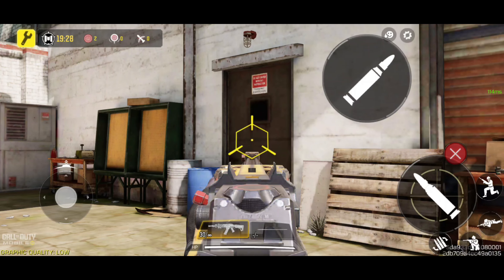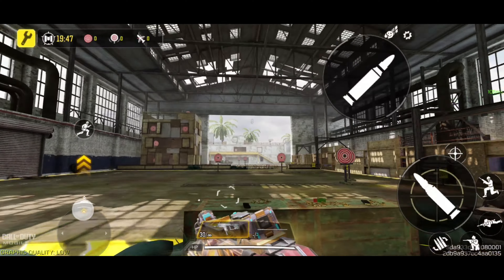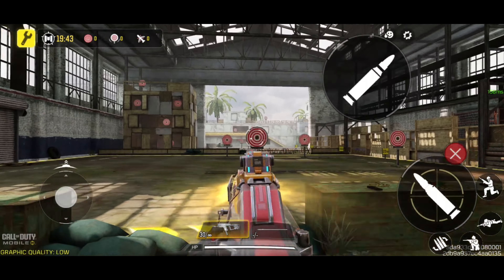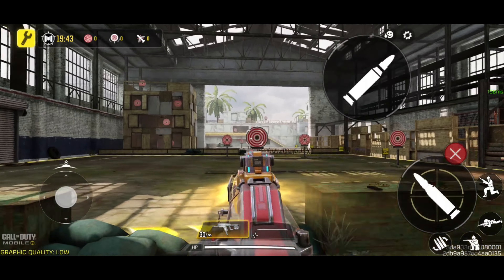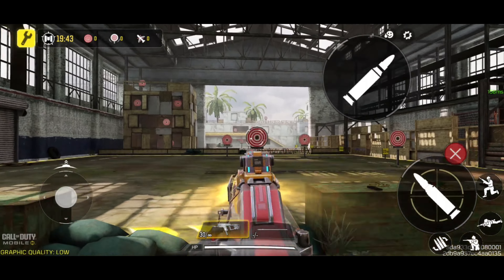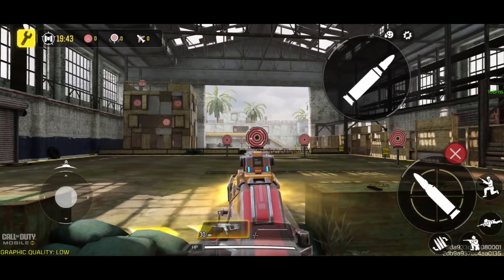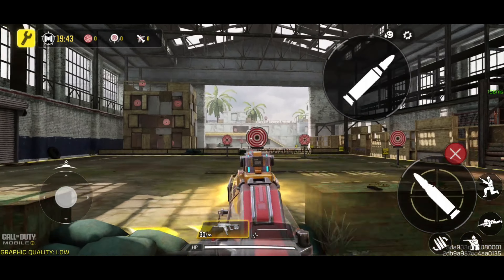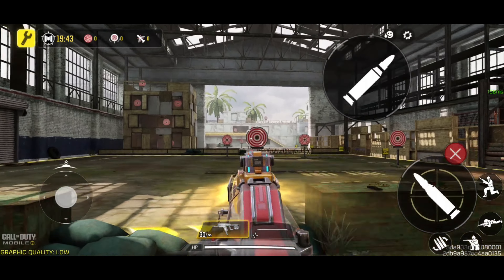Top 5 Pay2Win iron sights